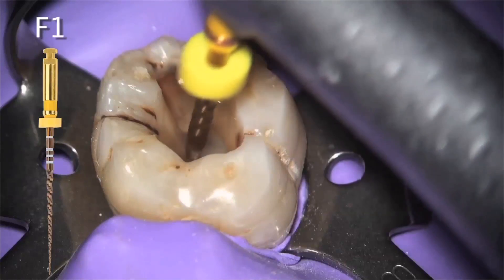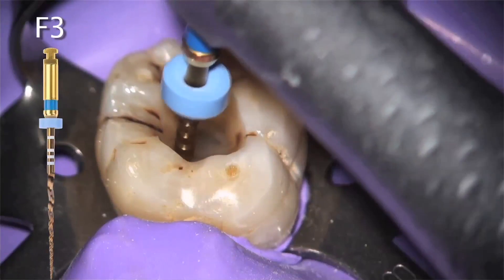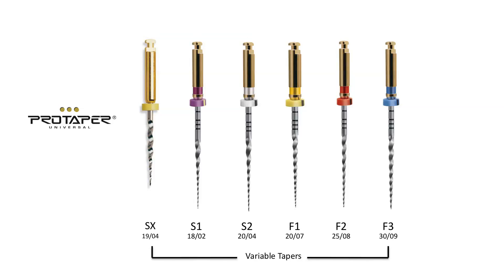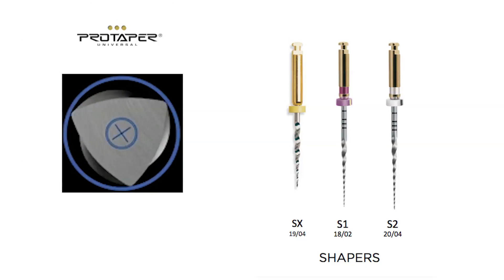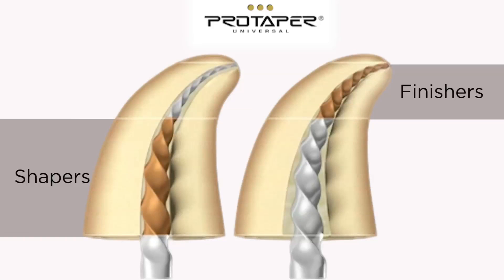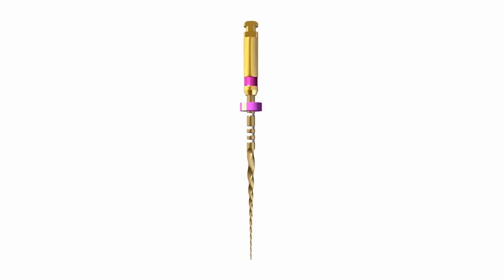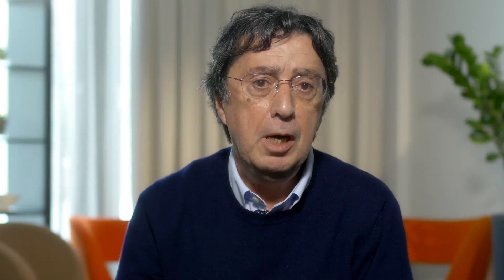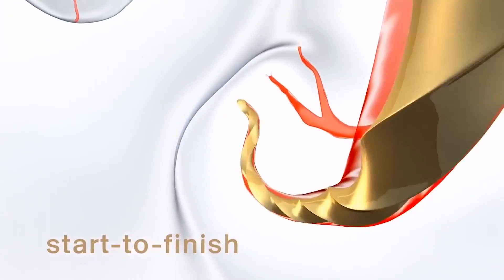ProTaper Universal® to ProTaper Gold® - Dr. Pierre Machtou | Dentsply Sirona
Dr. Pierre Machtou was on the development team for the revolutionary product ProTaper Universal® and ProTaper Gold®. Dr. Machtou will share how ProTaper Gold’s unique heat treatment gives extraordinary strength, flexability and safety.